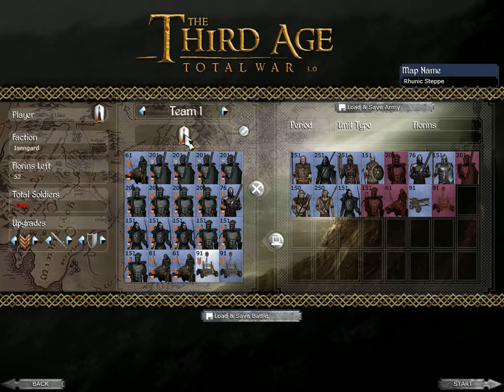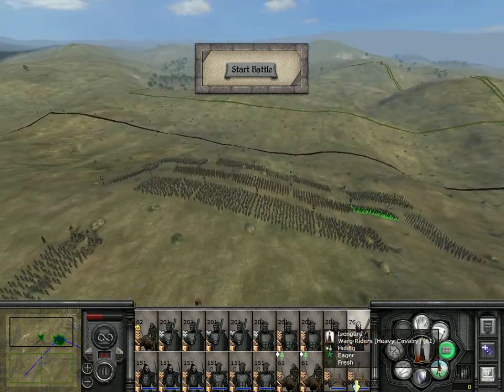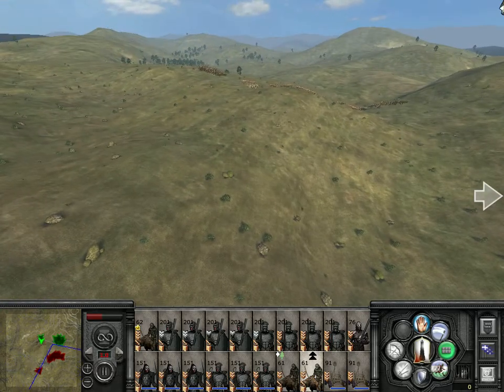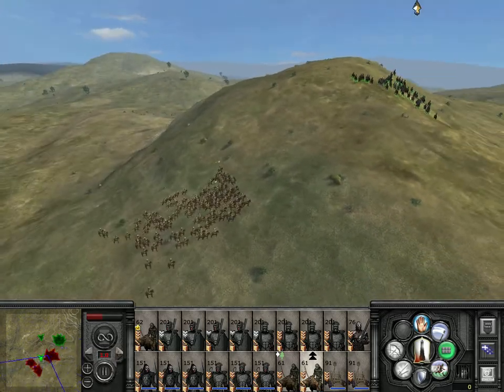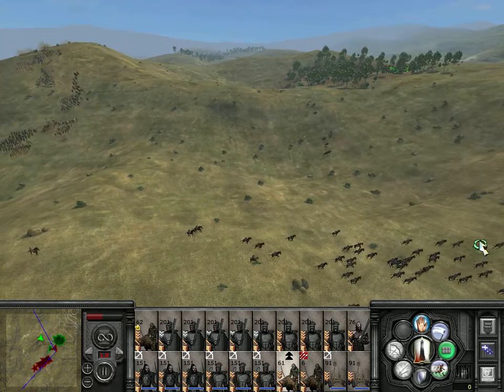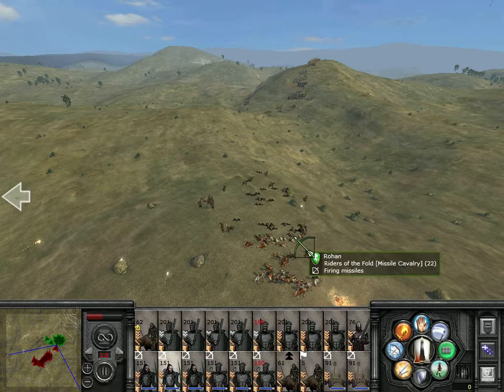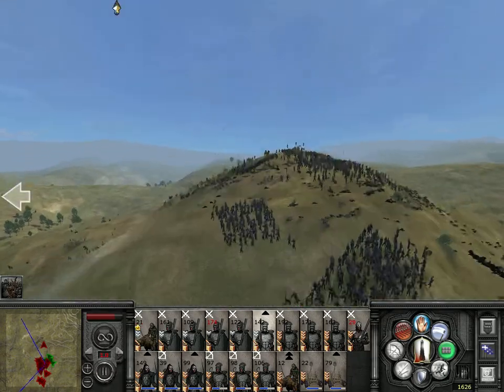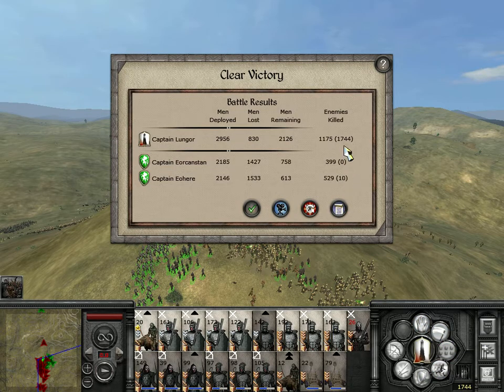Third Age Total War Uruk-Hai vs 2 Rohirrim Armies